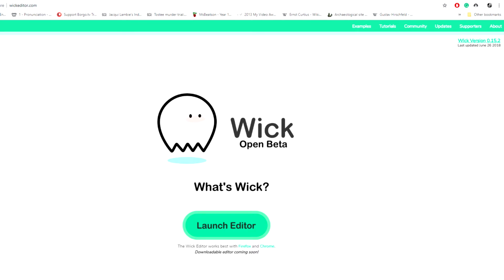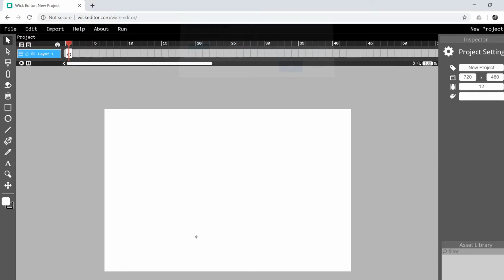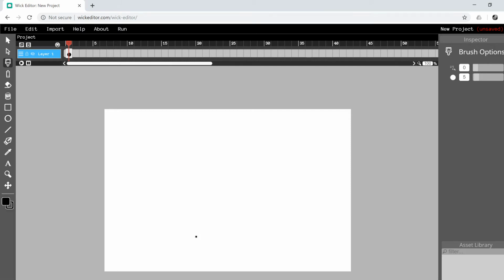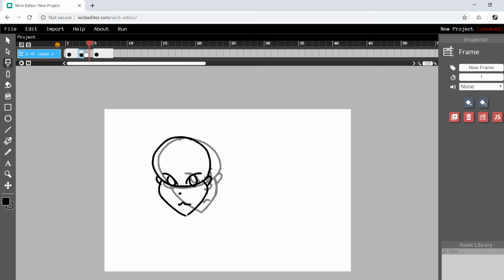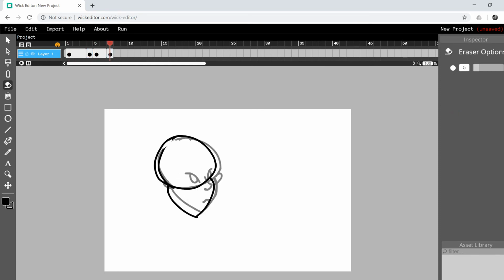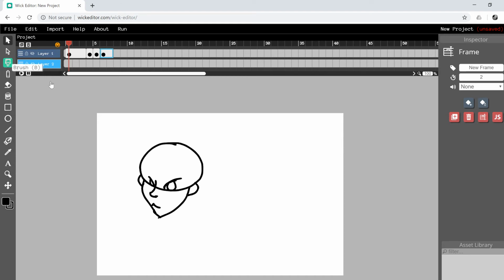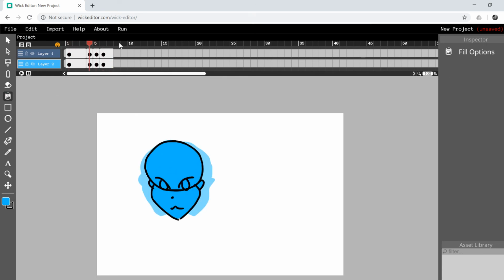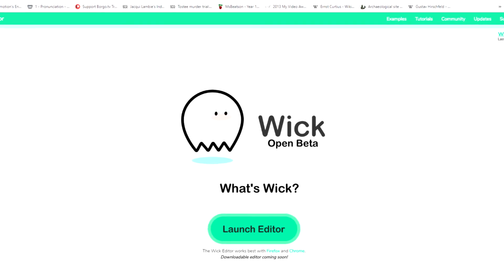Alternative Software | Free Open Source 2D Animation Software | Wick Editor Tutorial & Review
Wick Editor is a free open source 2d animation solution that is a good alternative to more complicated software such as flash/animate as well as toonboom, Blender and Opentoonz.

In this video I talk about why I think it is great for beginners as well give a little bit of a review.